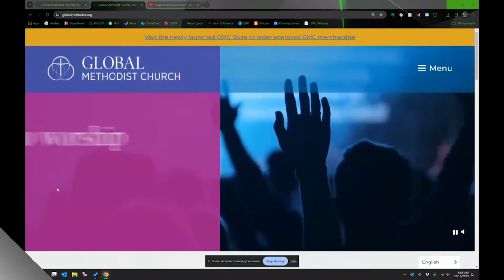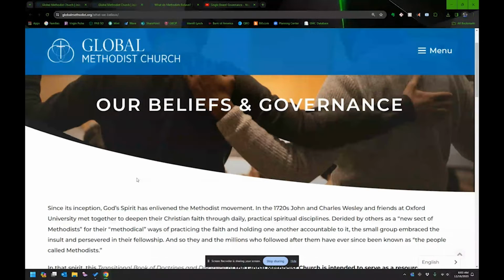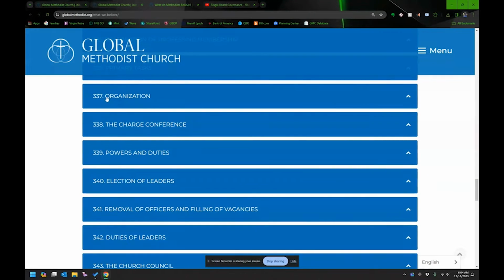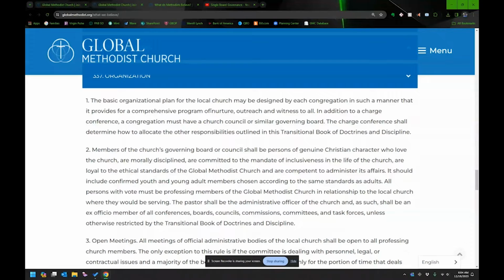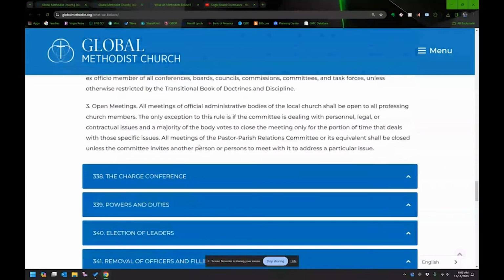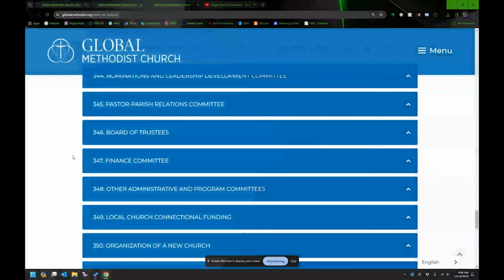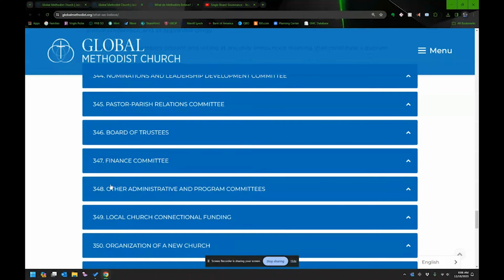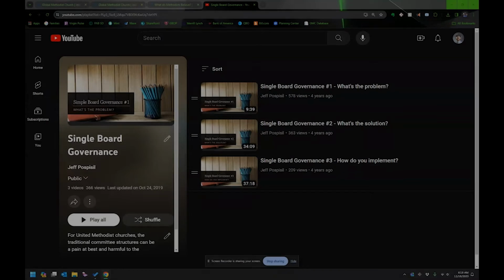How to Structure your Church Board and Committees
Some quick guidance on setting up a church leadership following the Single Board model.